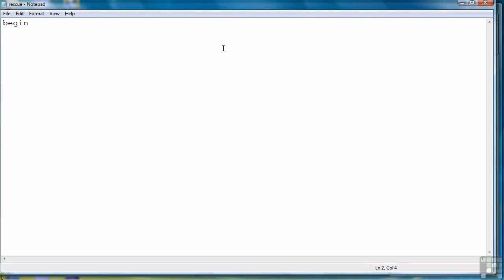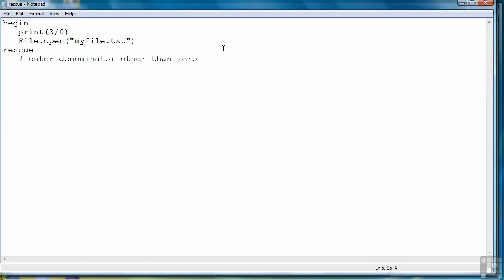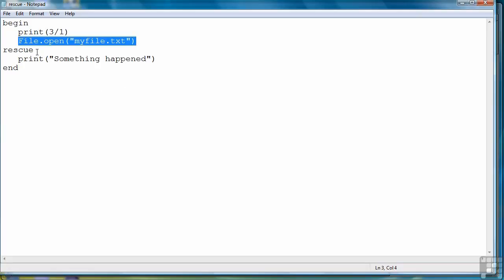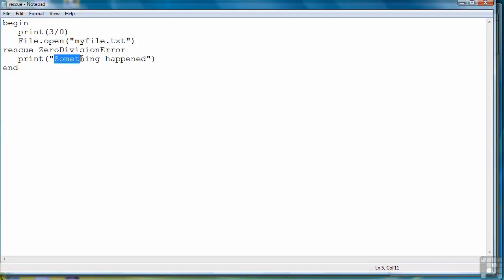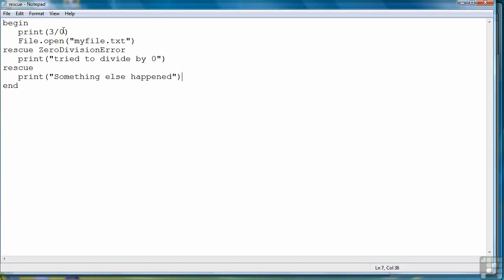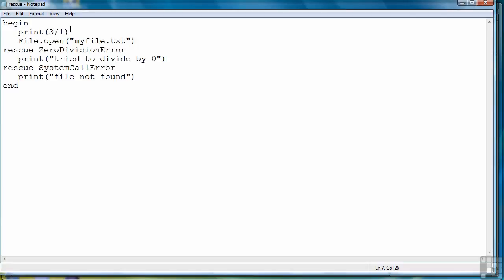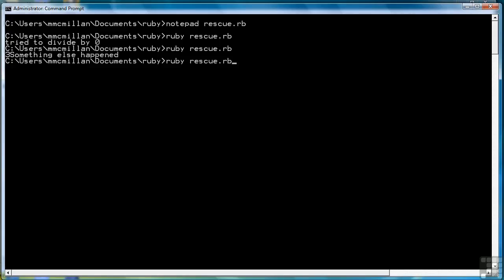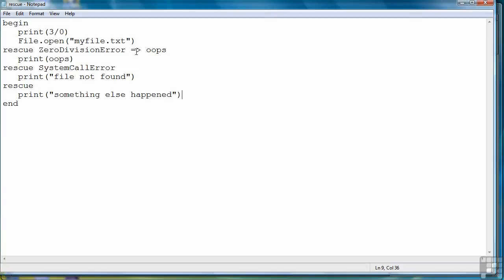1103 Handling Exceptions Part 2